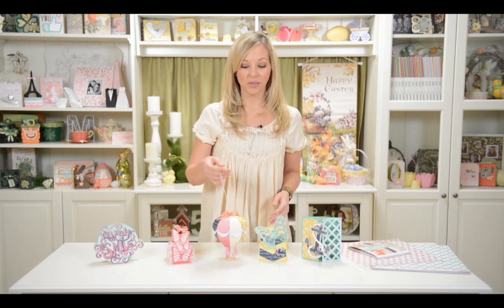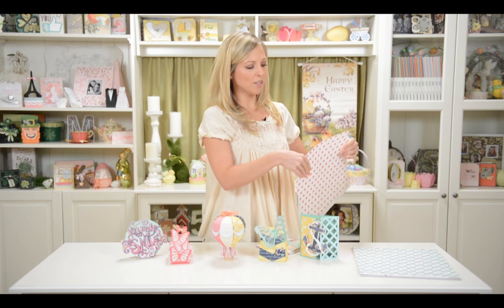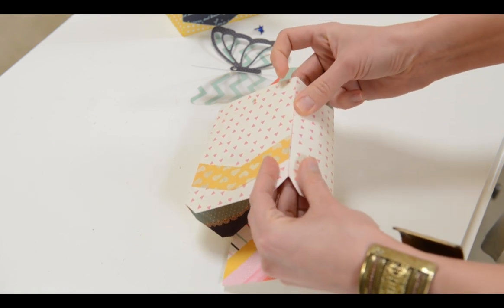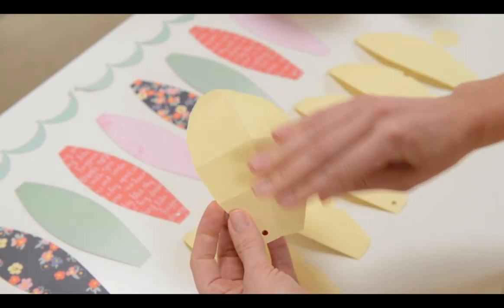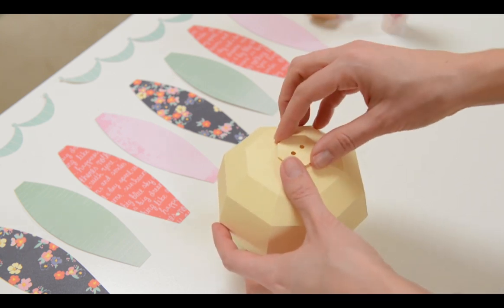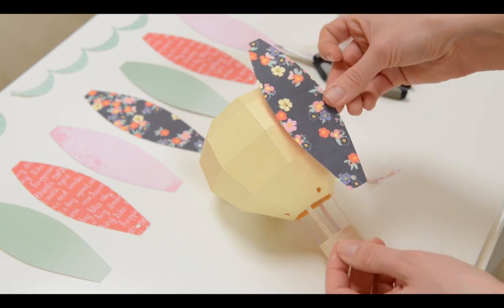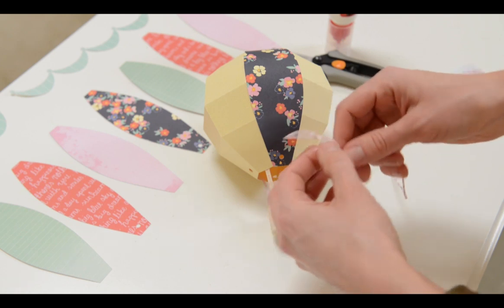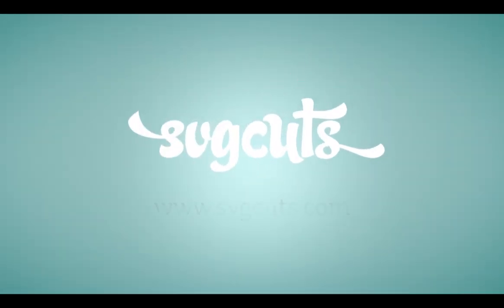High Skies SVG Kit - Assembly Tutorial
Enjoy an afternoon of whimsy in your craft room with brand-new light and breezy projects! Create the adorable Hot Air Balloon as a gift, decoration and/or plaything and bring delight to your world! Think of all the different themes and looks your could give it depending on what papers, colors and embellishments you use! The Butterfly-Wrapped Favor Box makes a gorgeous gift and would look amazing as a party favor, especially for birthday, showers and weddings. You can make it colorful and bright, or make it all in white for a gorgeous bridal gift using vellum (as shown) or regular craft paper. The Butterfly Gift Bag is a cinch to whip up and fastens closed with one brad. Create the pretty little Anchor Card this Spring or Summer as an "everyday" project or as a birthday card. You can also affix the cute anchor to a gift bag or scrapbook page! Finally, show off all your cutting machine can do with the You Make Me Smile Card which features lovely swirly hand-drawn word art!